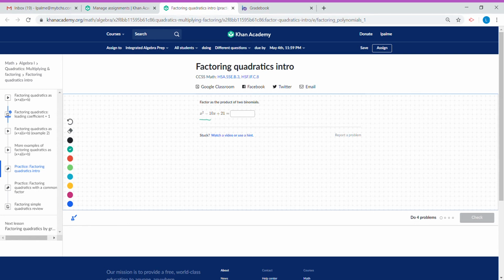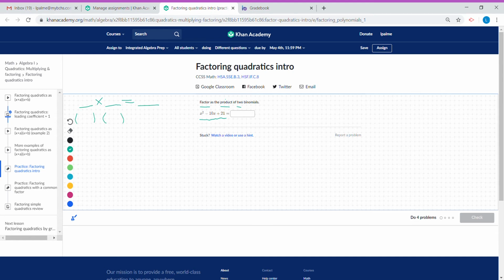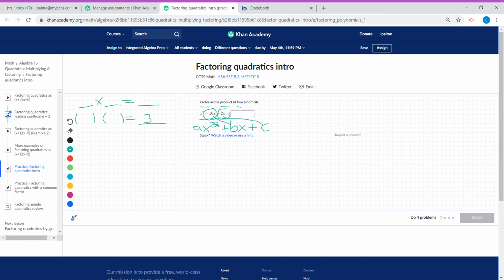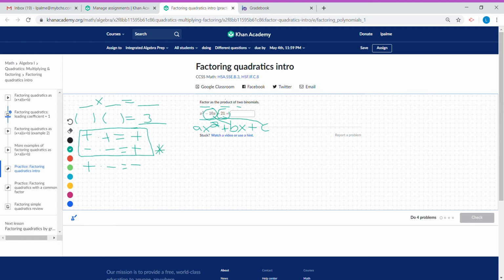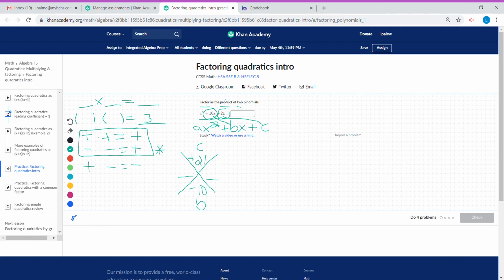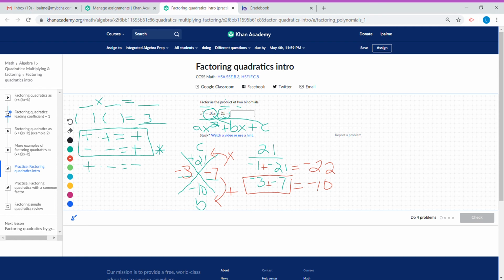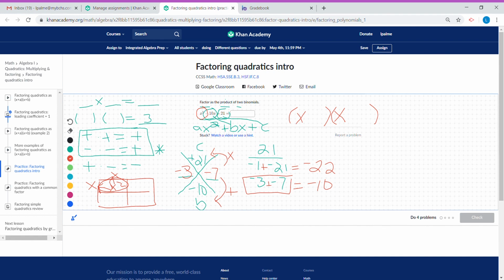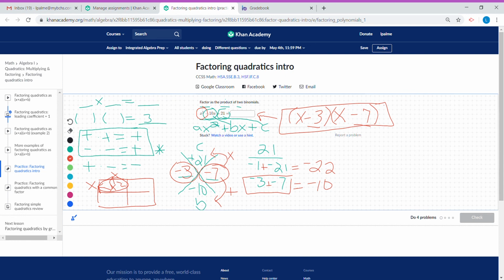Factoring quadratics intro practice Khan Academy Google Chrome 2020 04 27 10 08 55